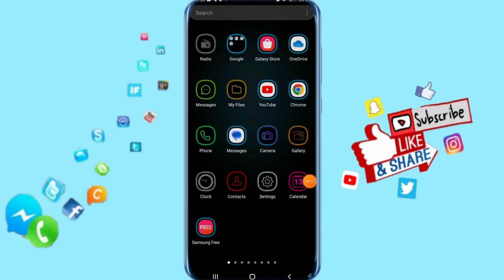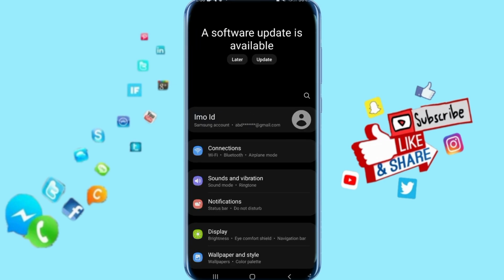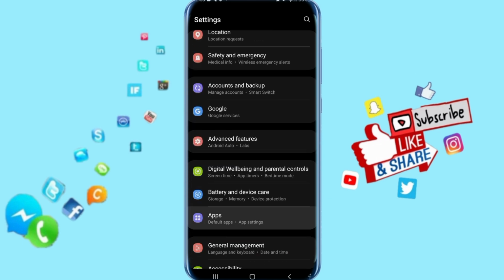How To Fix And Solve Update On Pubg Mobile App | Final Solution